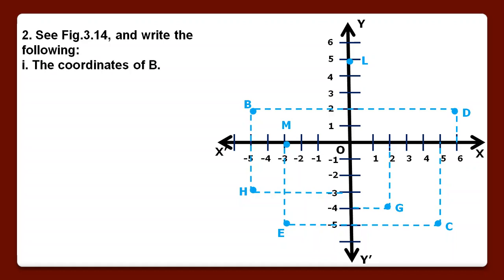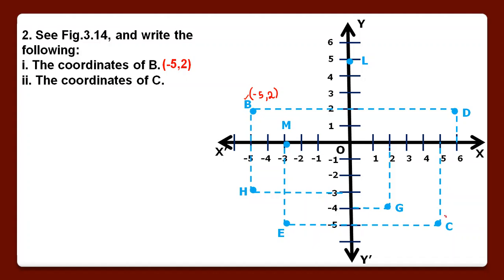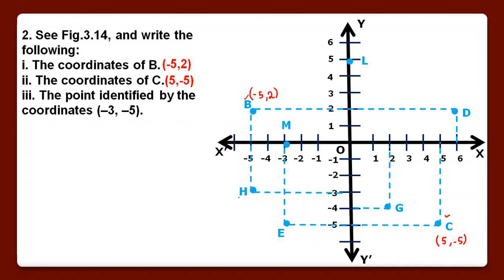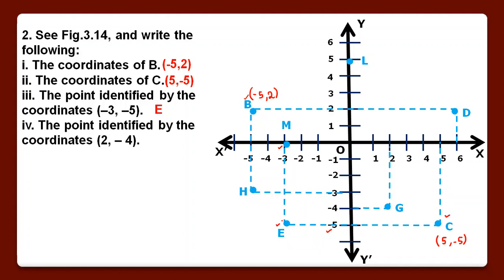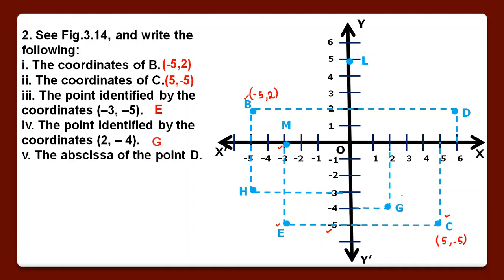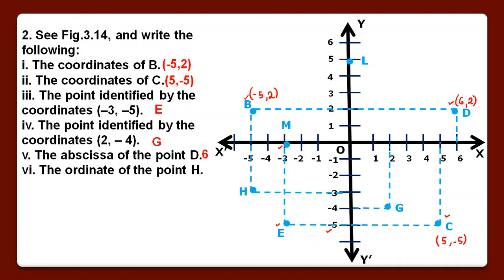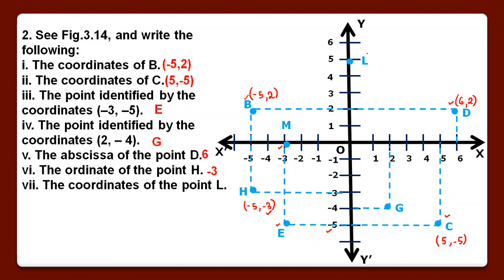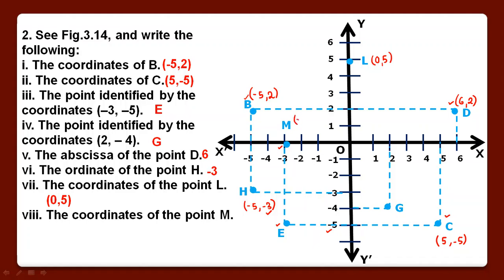Most Important Exam Question Explained 💯| CBSE Half Yearly Exam 2025 | Class 9 Coordinate Geometry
🎯 CBSE Class 9 Maths - Coordinate Geometry
In this short and powerful video, we explain one of the most important Coordinate Geometry question for your Class 9 Half Yearly Exam 2025.

🧠 What You'll Learn:
✅ Step-by-step solution of the question
✅ Key concepts used (plotting, coordinates, quadrant identification, etc.)
✅ Pro tips to avoid common mistakes in exams

📚 This question is carefully selected to help you understand the concept deeply and boost your exam preparation!

💡 Perfect for:
Quick revision
Last-minute prep
Strengthening fundamentals of Coordinate Geometry